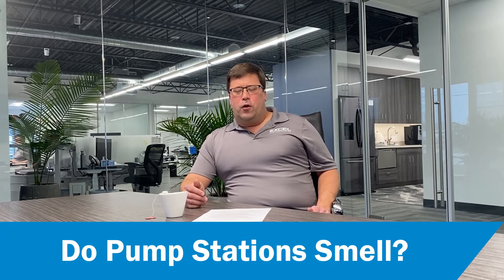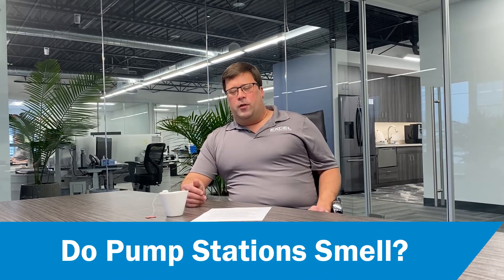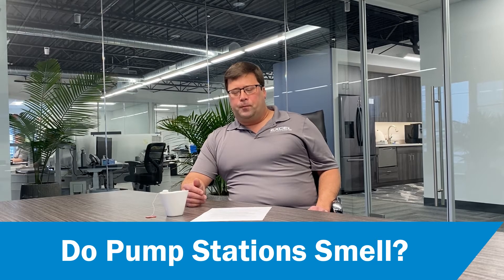Do Pump Stations Smell?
No, a properly designed pump station should not smell. A stormwater pump station should never smell because it is only handling precipitation. A working and closed sewage pump station should also not smell unless an operator walks up and opens the hatch to maintenance the station. Even then, once its closed and under normal operation again, the smell should subside quickly. Have a pump station coming soon? Reach out today